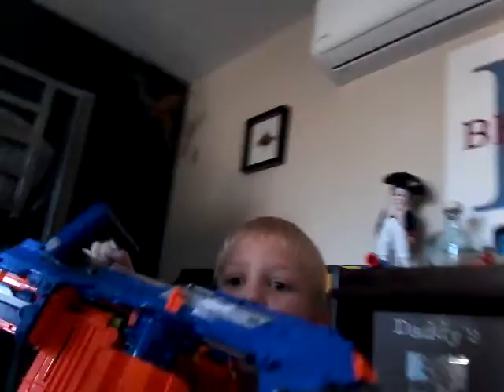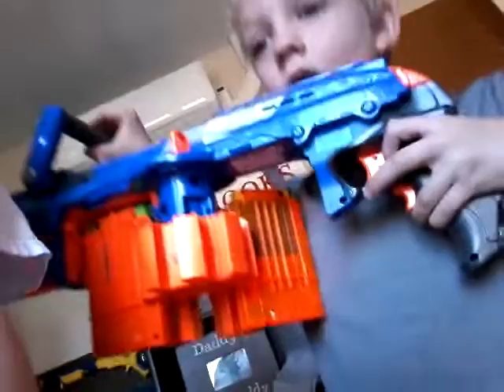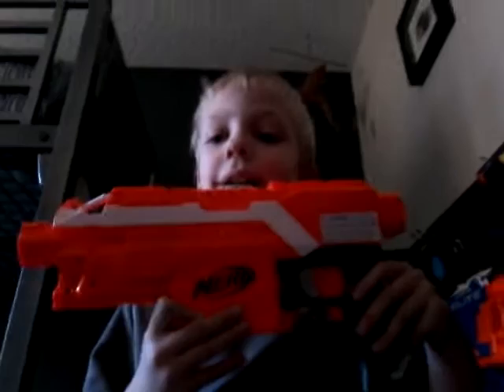About the Duhon family members Lily Brooks Brad Debbie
Recommended for anyone